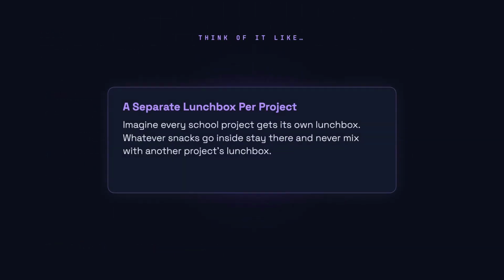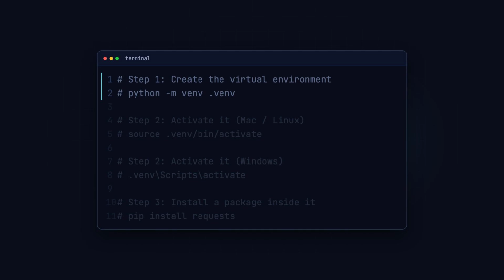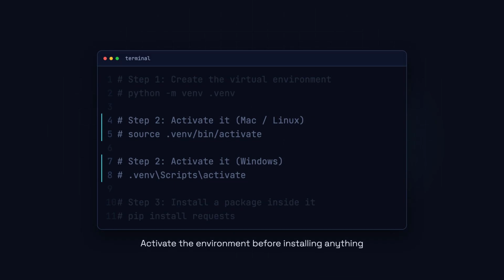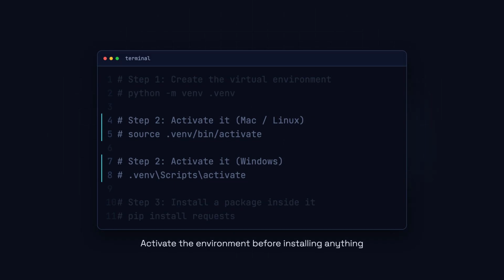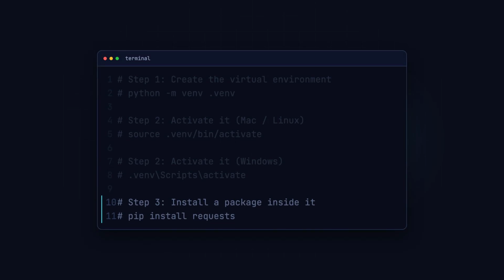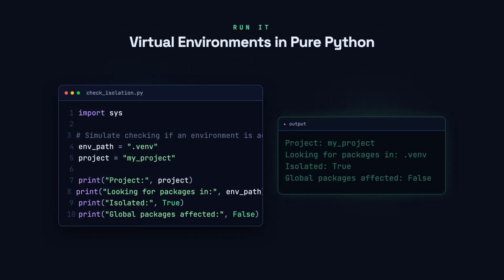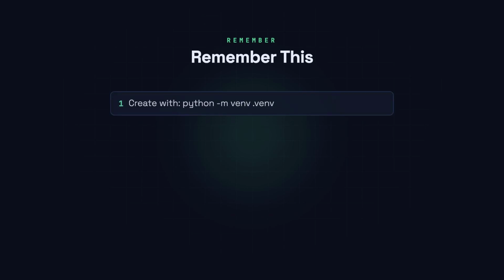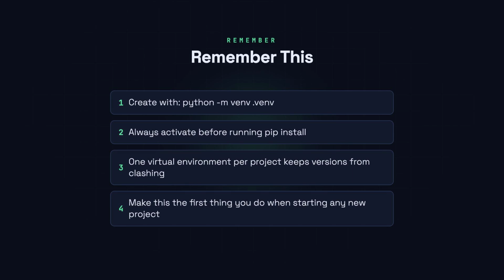Virtual Environments - Python for Beginners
Virtual Environments - part of Python for Beginners.

In this lesson:
- Create with: python -m venv .venv
- Always activate before running pip install
- One virtual environment per project keeps versions from clashing
- Make this the first thing you do when starting any new project

Chapters:
0:00 Intro
0:07 The Problem Virtual Environments Solve
0:19 Analogy
0:29 Walkthrough
0:44 Walkthrough
0:59 Walkthrough
1:07 Virtual Environments in Pure Python
1:18 With vs Without a Virtual Environment
1:31 Recap